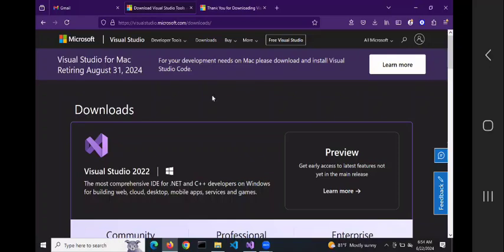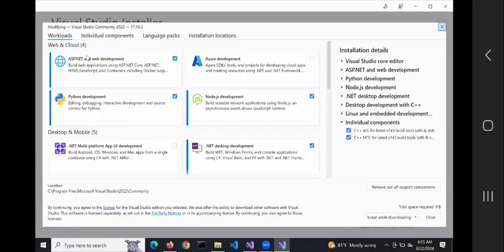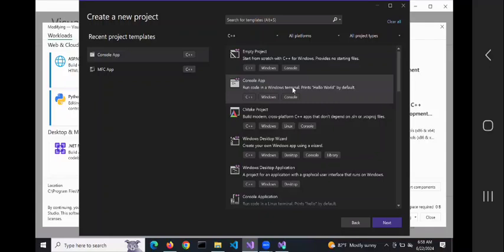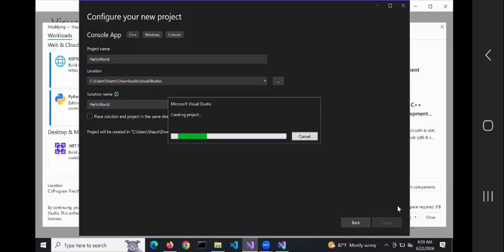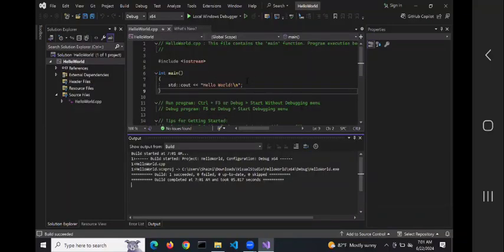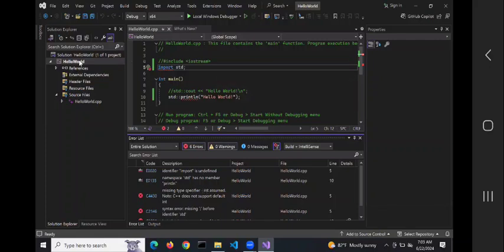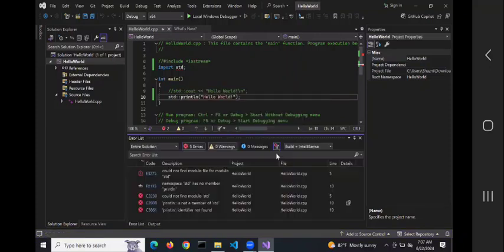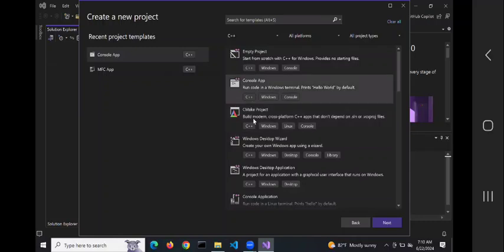Building and running a console application in Microsoft Visual Studio Community edition